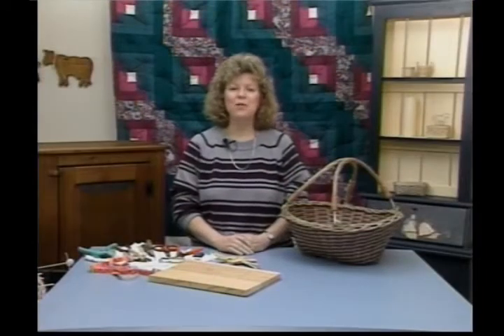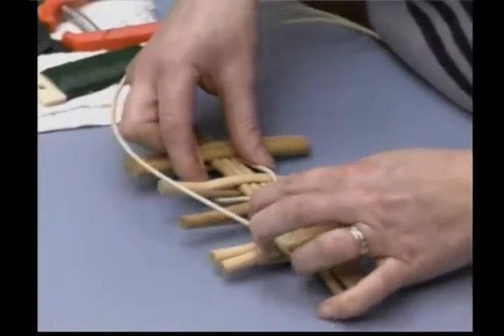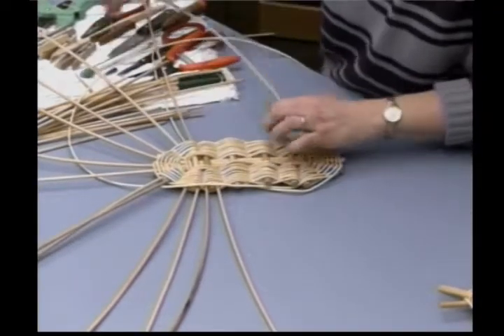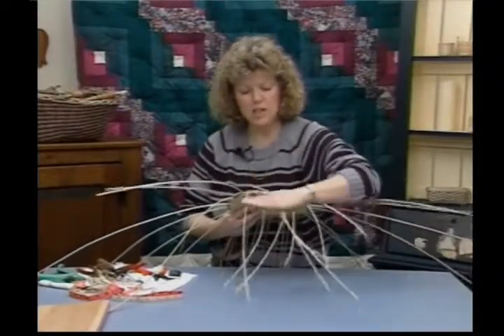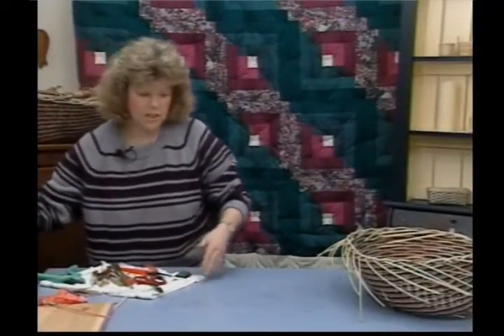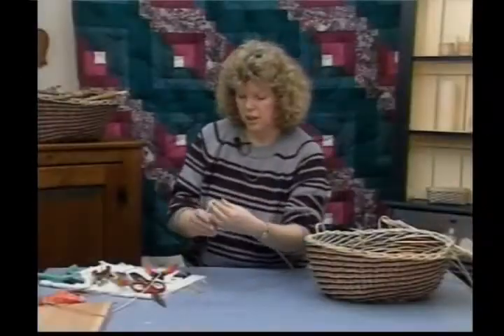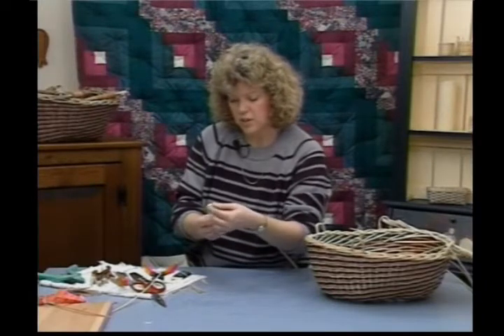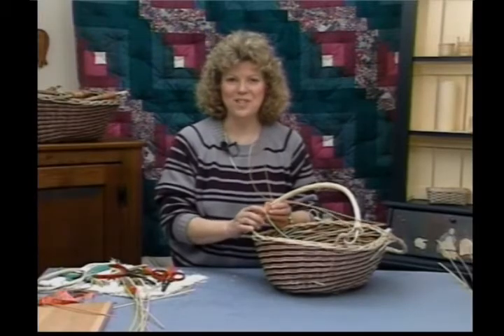DVD 413 Old Shopping Basket (Advanced)